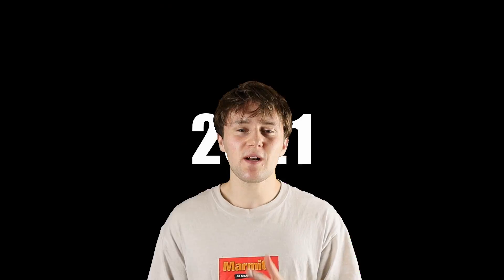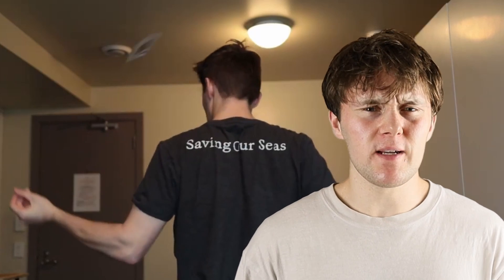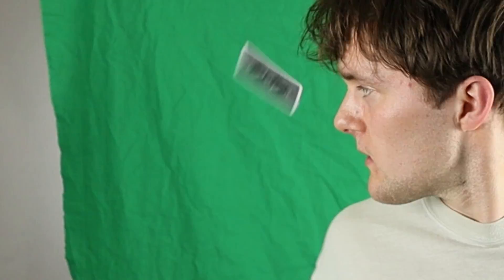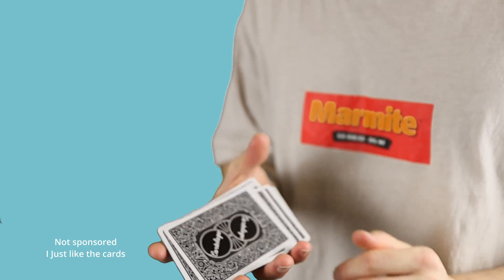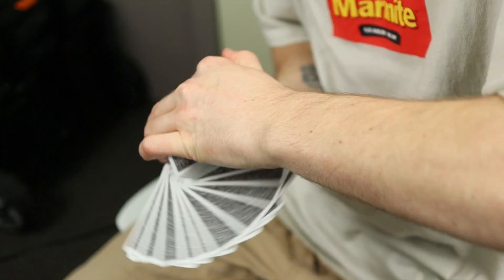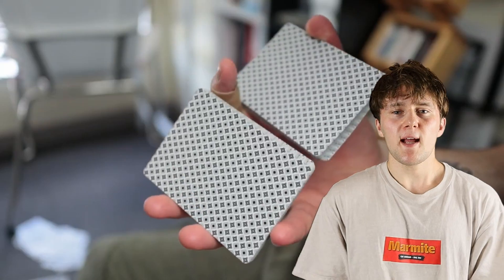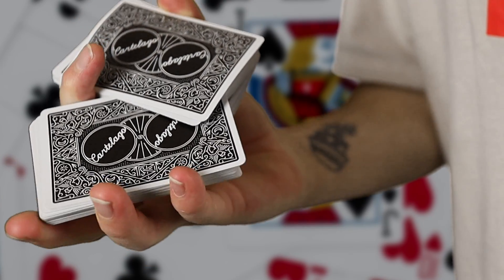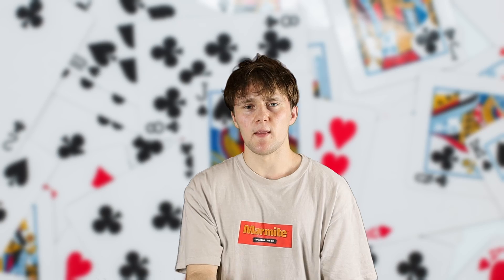Can I Still Do It? CARDISTRY 2021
With the end of 2021 I revisit the four cardistry moves that I learnt on video this year! Breakdown, the Flicker Shot, Riffle Fan, and the One Handed shuffle. Can I still do them? Lets see...

Thank you for all the support throughout 2021, its been an interesting year and I wish everyone a happy new year and best wishes for 2022!